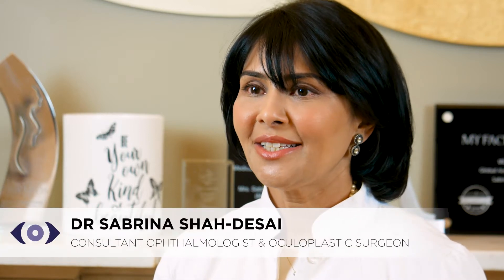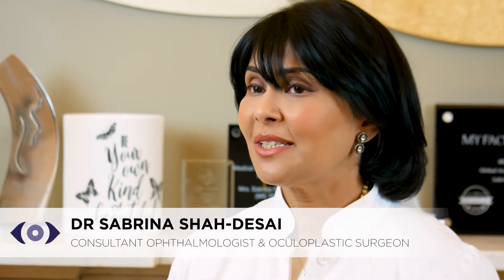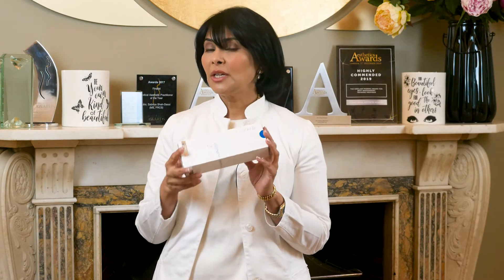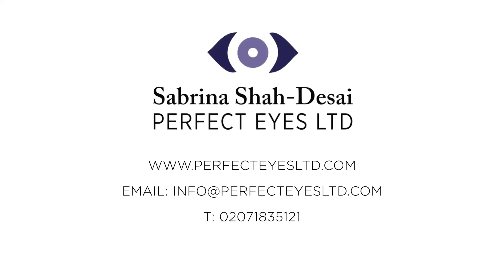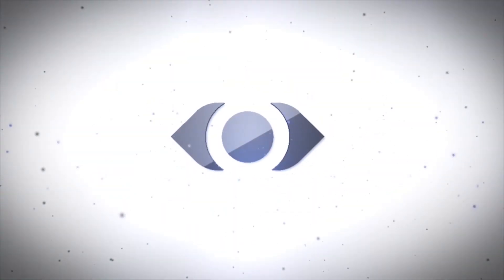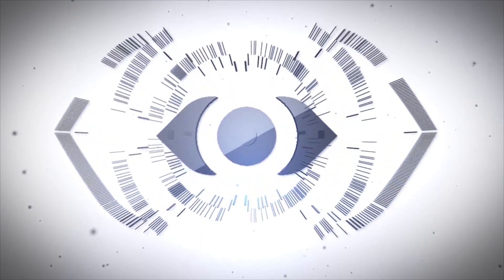superior sulcus filler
Dr. Shah-Desai discusses the use of dermal fillers to restore upper lid hollows